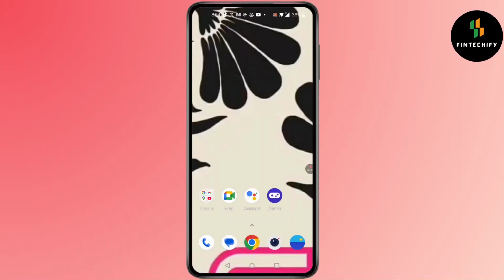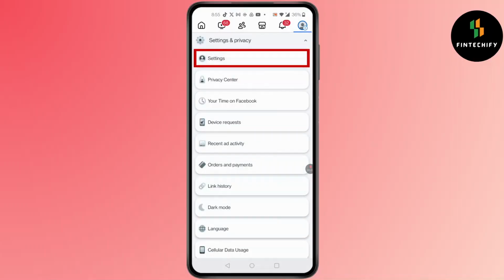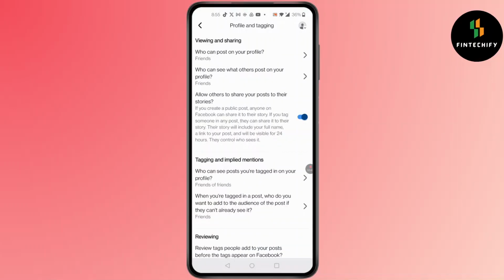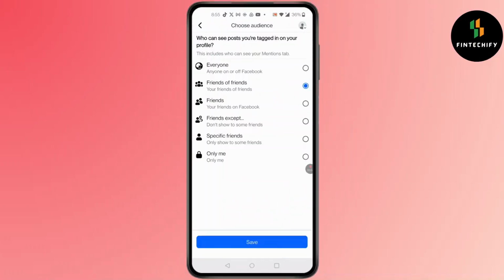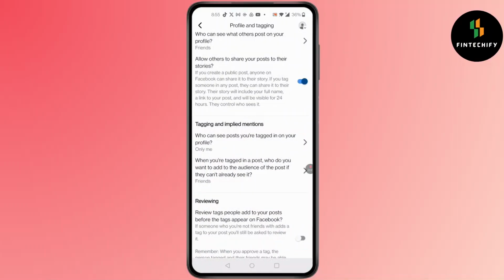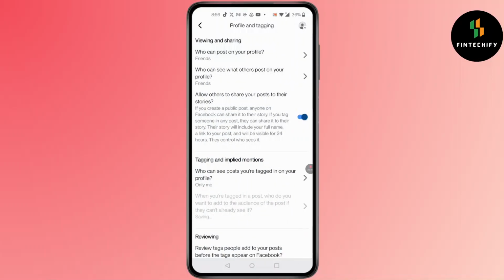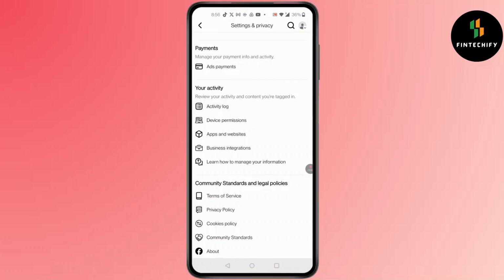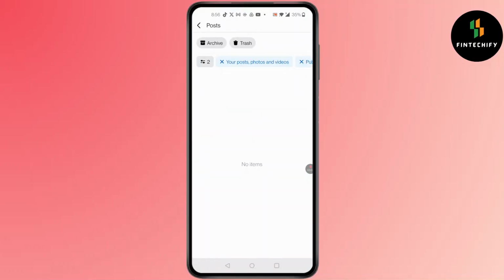How To Hide ALL Facebook Photos | Only Me Setting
Welcome to our step-by-step guide on "How To Hide ALL Facebook Photos | Only Me Setting"!
If you're looking to make your Facebook photos private or hide your entire photo collection from others, this video is for you. We'll walk you through how to change the privacy settings for all your Facebook photos and albums so that only you can see them. Whether you want to hide tagged photos, old uploads, or your entire photo library, this tutorial covers everything you need to know using the "Only Me" setting.

What You'll Learn:

How to hide all photos on Facebook

How to make Facebook photos private

How to set Facebook albums to "Only Me"

How to hide tagged photos on Facebook

How to hide profile and cover photos on Facebook

How to change privacy settings for multiple Facebook photos

Can others still see your hidden photos?

How to make all photos on Facebook private at once

Facebook photo privacy explained